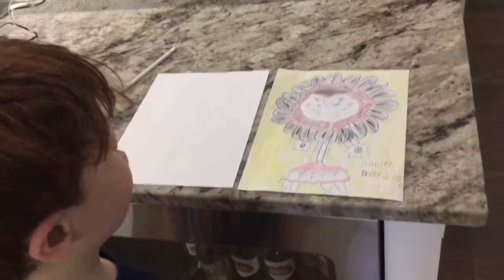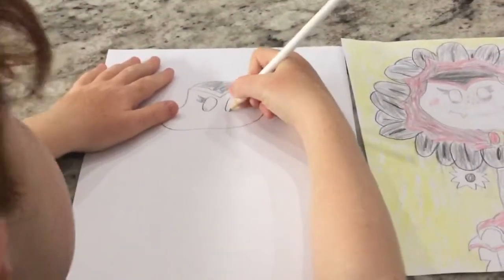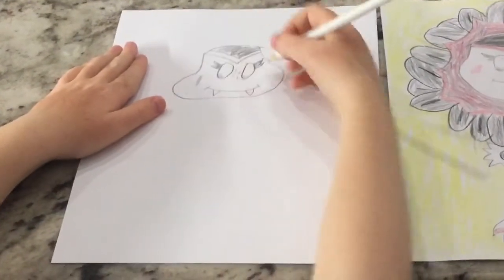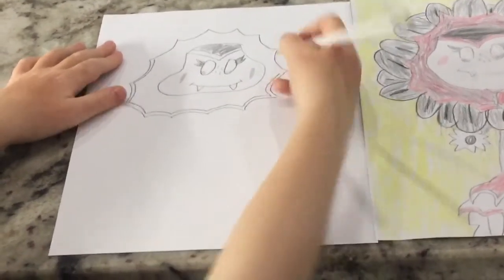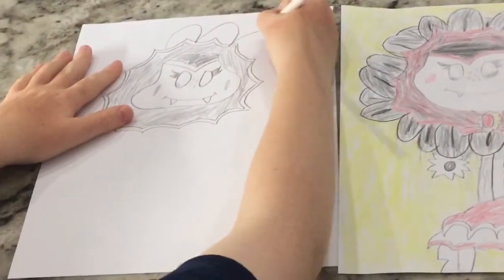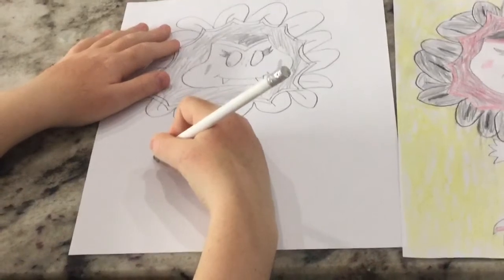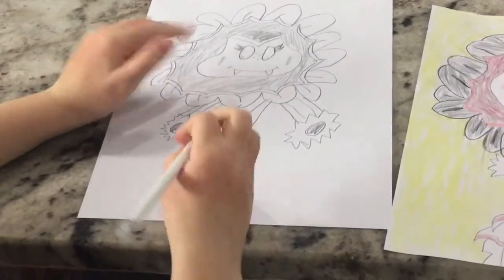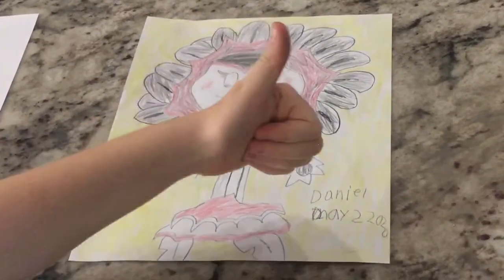Vampire Flower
How to draw Vampire Flower from Plants vs Zombies - Garden Warfare